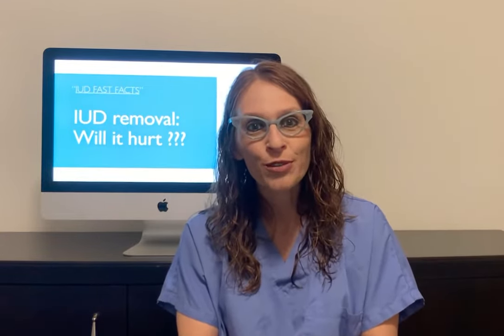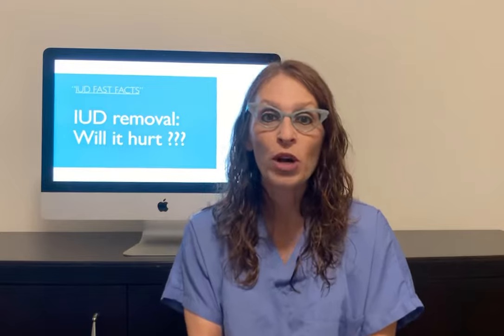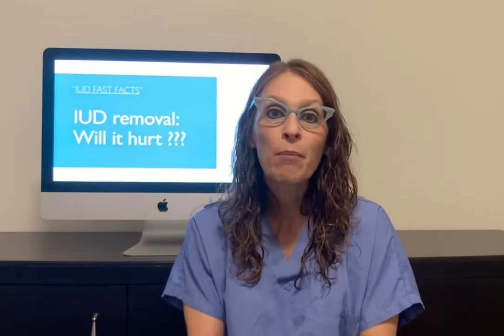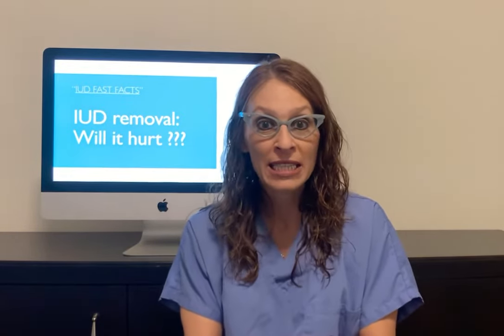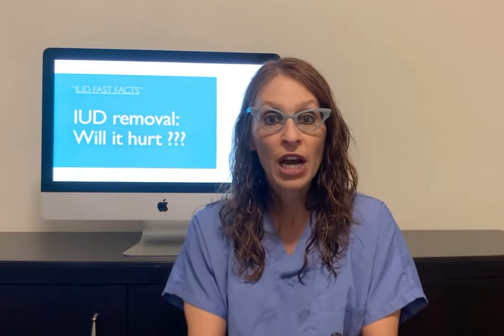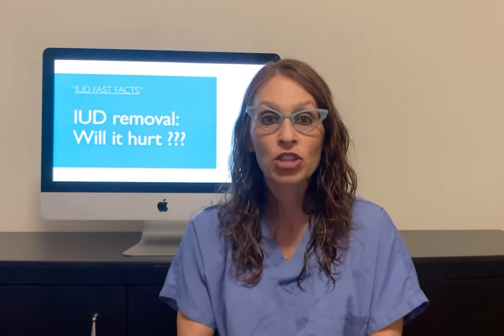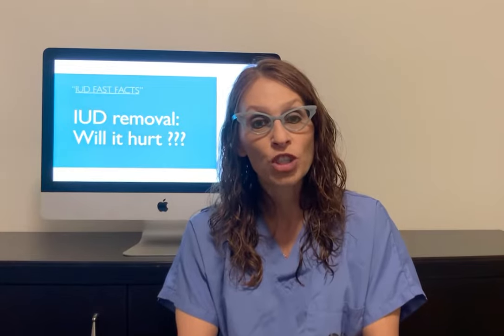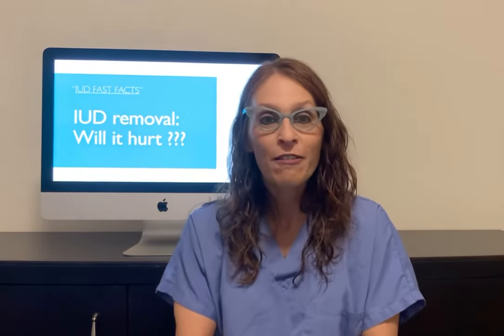IUD Removal: Will it Hurt? (IUD FAST FACT #10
Dr. Kristina Dervaitis, a Gynecologist in Newmarket, (Canada) answers your IUD questions in this series of one minute videos.

For more information about contraception, check out the official sexual health website of the Society of Obstetricians & Gynecologists of Canada (SOGC)

Please note: this channel is provided as a volunteer public health education initiative (not for profit, no industry support, the channel is not monetized with ads). This channel is not intended to provide personalized medical advice. Dr. Dervaitis received her MD in 2000 and completed her OB/Gyn residency training in 2005 at Western University.